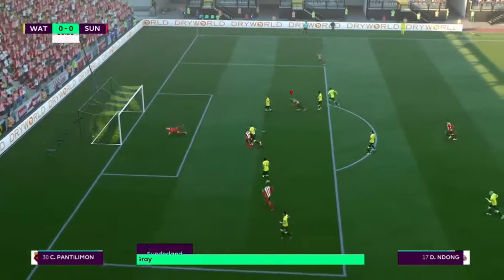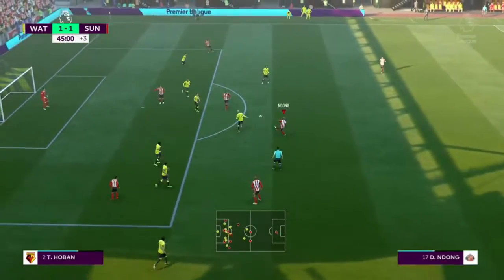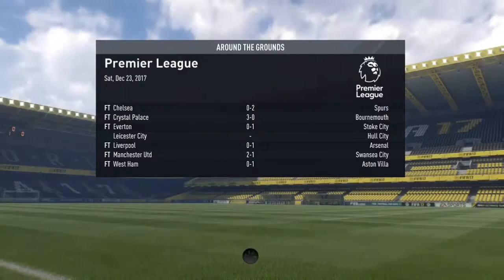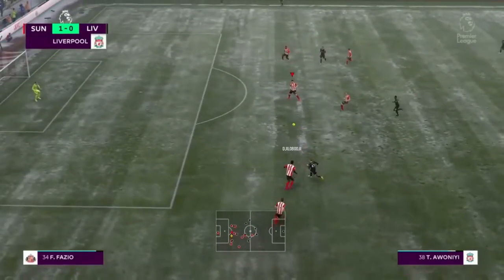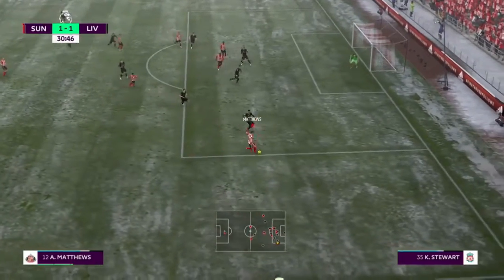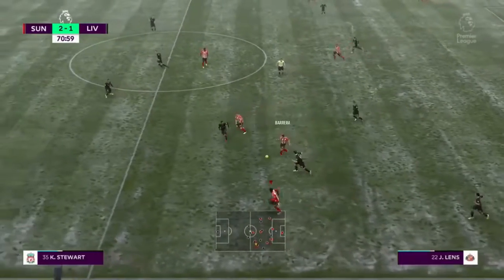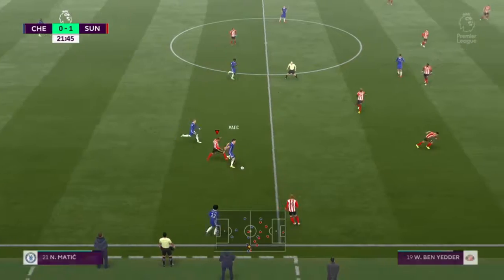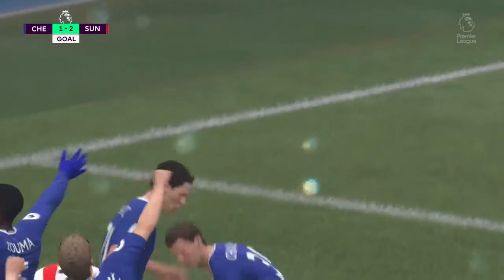Fifa 17 - Sunderland AFC Career Mode #26 - Ending the year well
Welcome to the 26th episode as we play Watford, Liverpool and Chelsea in the final games before the January transfer window.